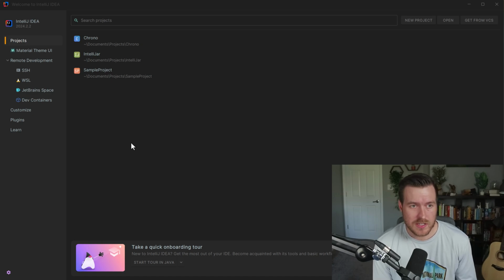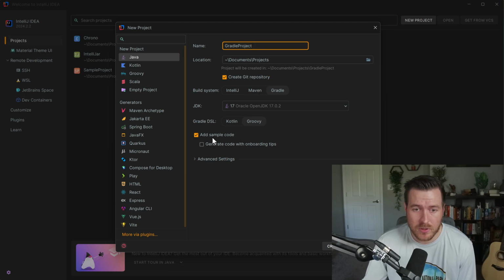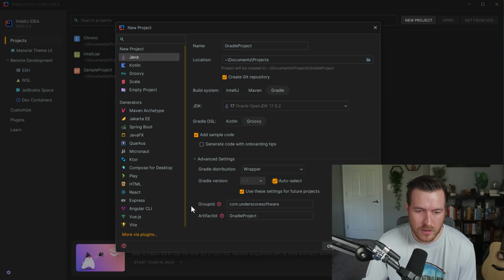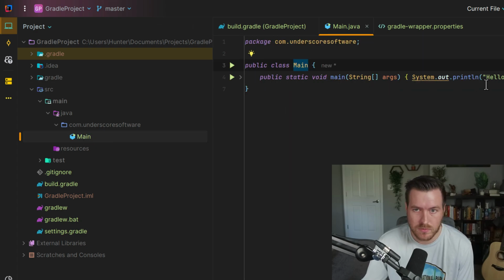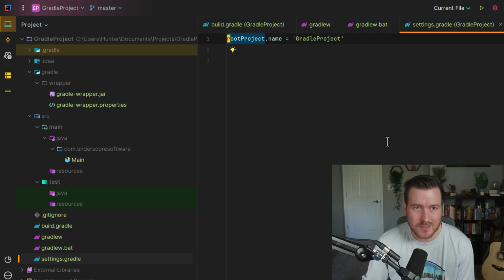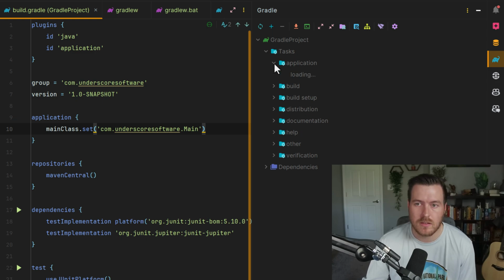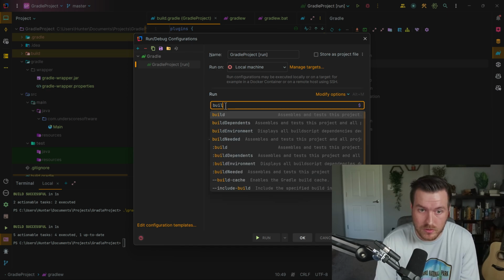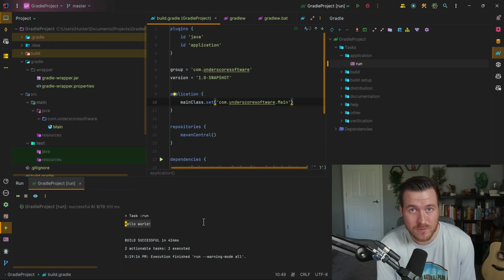How to Create and Run a Gradle Java Project in IntelliJ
In this IntelliJ tutorial, learn how create and run a Gradle Java project. This takes you through the setup wizard as well as shows you all the files generated by IntelliJ